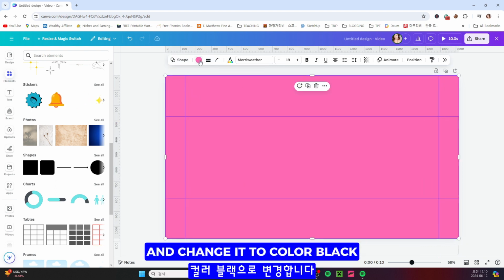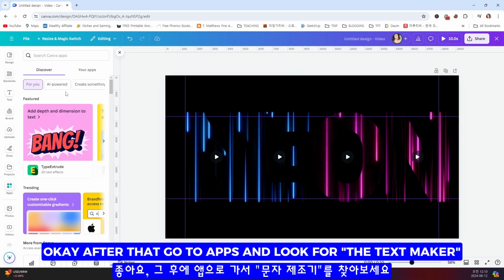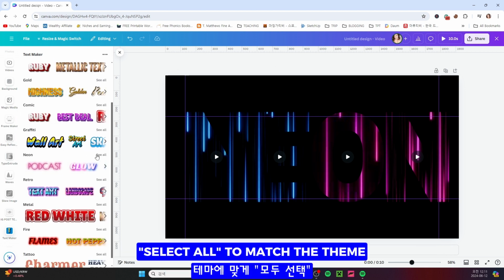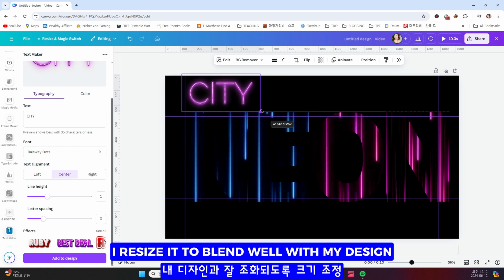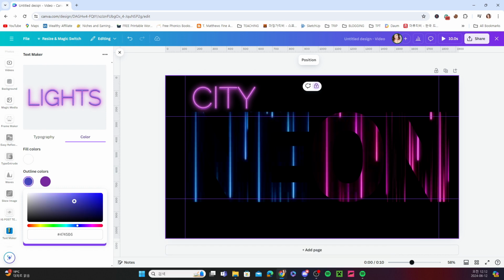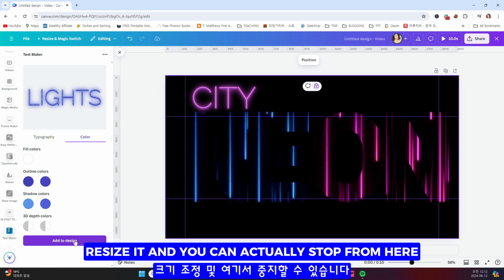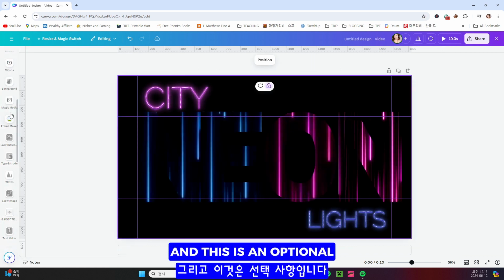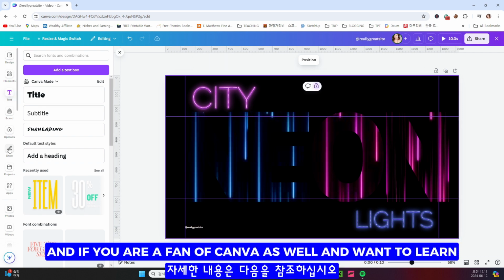Neon Sign LED Lights Effect in Canva Tutorial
Elevate your social media presence by learning how to craft attention-grabbing visuals with Canva!

Our tutorials will guide you through designing stunning visuals to captivate your audience and stand out. Boost your Canva design skills with our fun, quick, easy-to-follow Canva design tutorials and tips!

ABOUT ME & THIS CHANNEL :
Welcome to Canva_Made ✨, the ultimate destination for anyone looking to master the art of design using Canva!
Whether you're a beginner or a seasoned pro, our channel offers a treasure trove of tips, tutorials, and inspiration to help you effortlessly create stunning visuals.

WHAT YOU WILL FIND HERE:
👉 Step-by-Step Tutorials
👉 Design Tips & Tricks
👉 Project Walkthroughs
👉 Creative Inspiration
👉 Q&A Sessions - Have questions? Get answers! We regularly host Q&A sessions to help you overcome any design hurdles.

Get ready to unleash your creativity with **Design with Canva**. Let’s create something beautiful! ✨